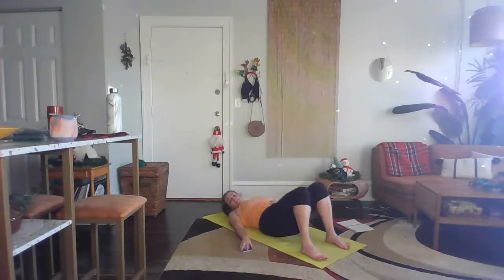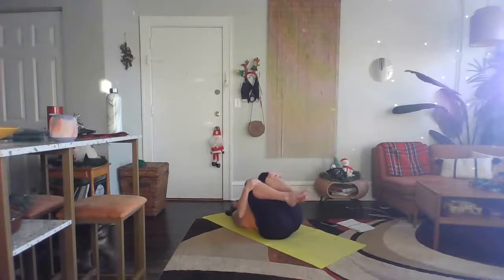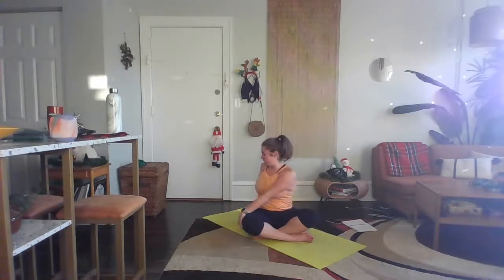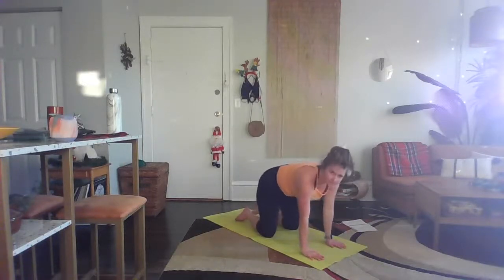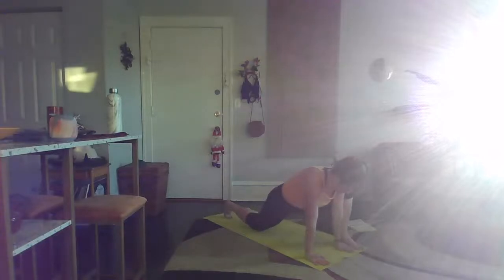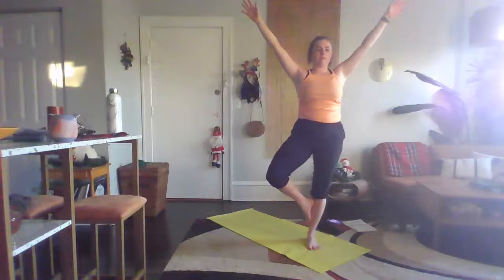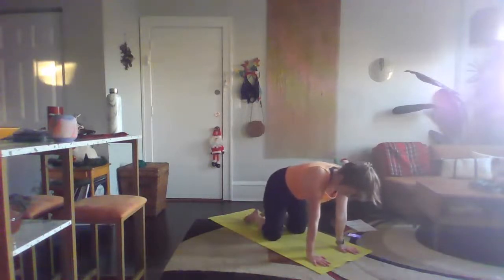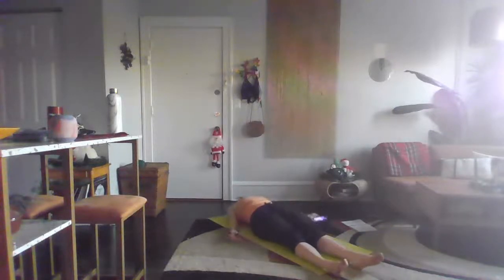Yoga Stretch 12/2 with Heidi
All levels are welcome! Grab your yoga mat and join me for 30-minutes of stretchy yoga.